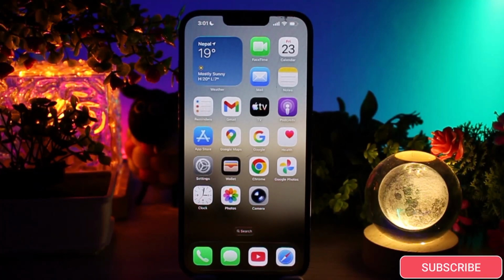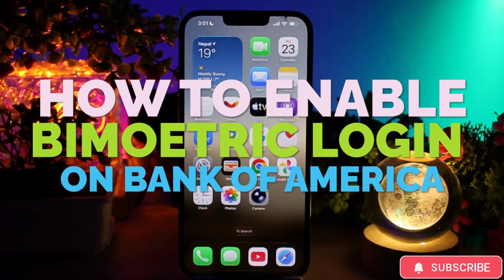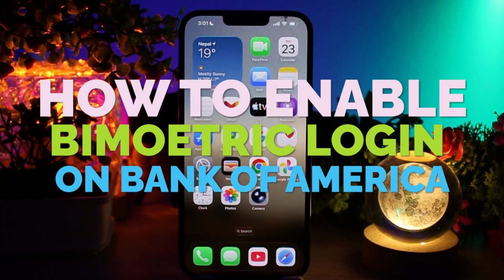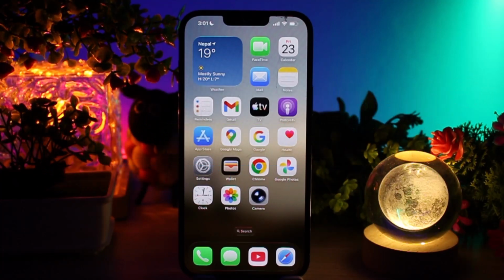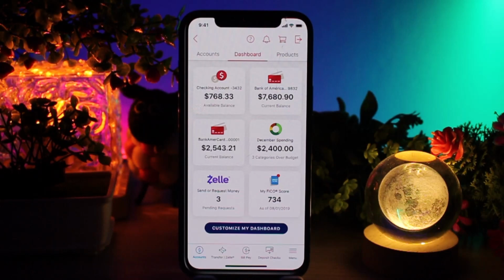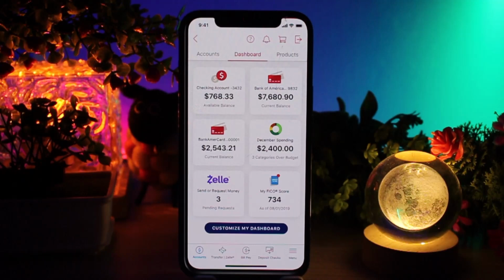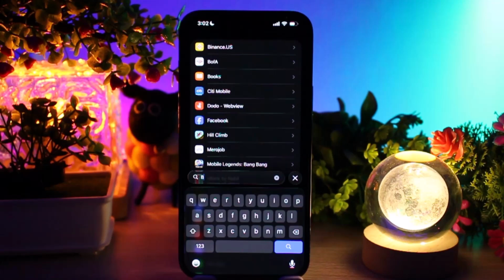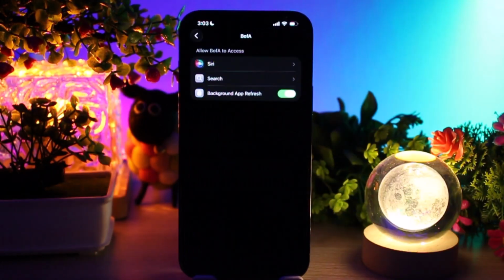How to Enable Biometric Login on Bank of America App (Step-by-Step)